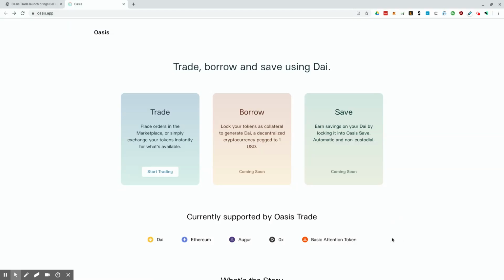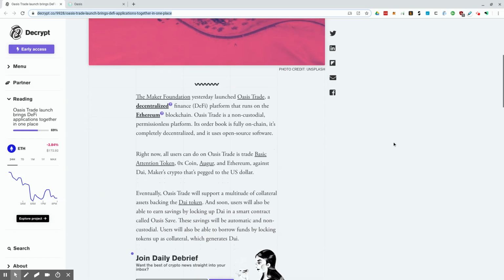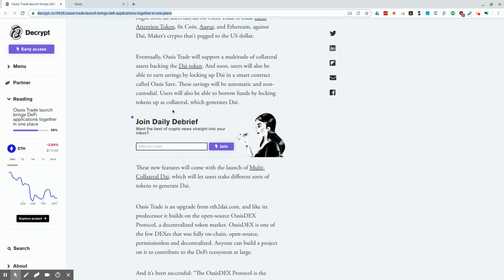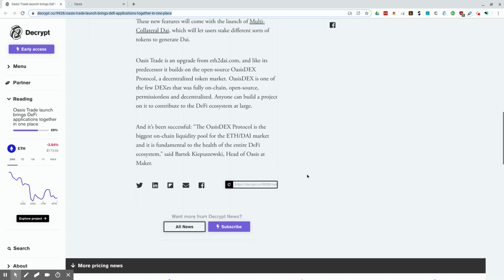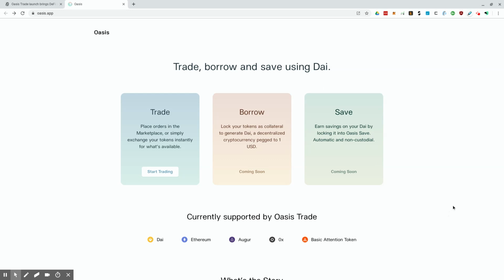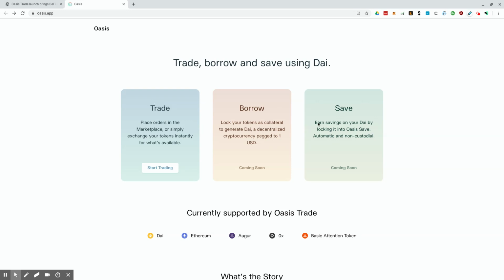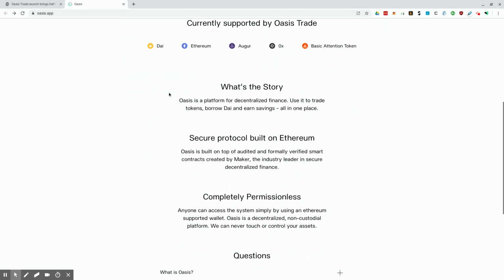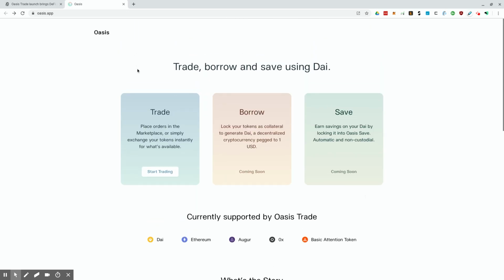Oasis Trade, Borrow & Save Using Dai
The Maker Foundation launched Oasis Trade, a decentralized finance (DeFi) platform that runs on the Ethereum blockchain. Eventually, Oasis Trade will support a multitude of collateral assets backing the Dai token. And soon, users will also be able to earn savings by locking up Dai in a smart contract called Oasis Save.